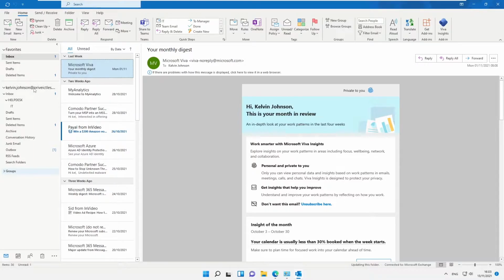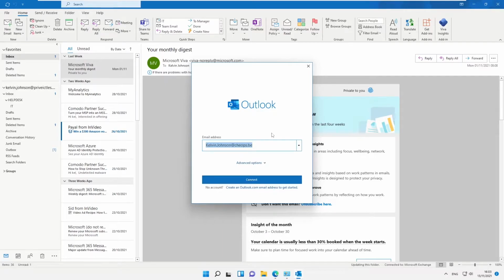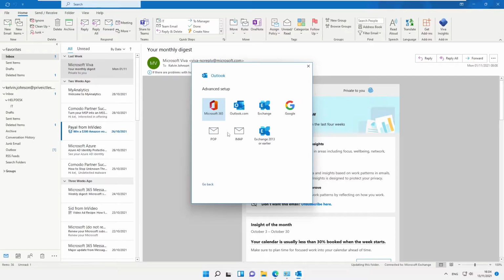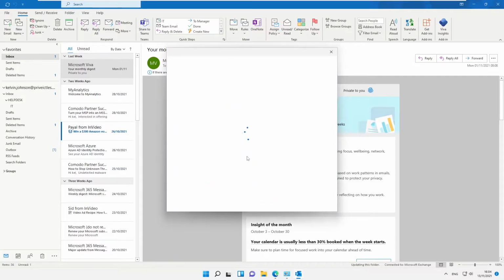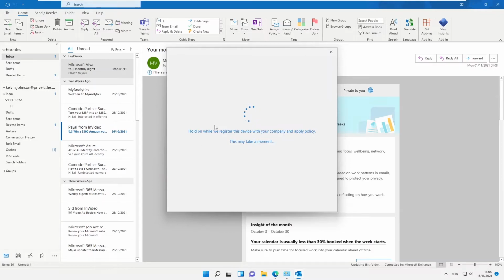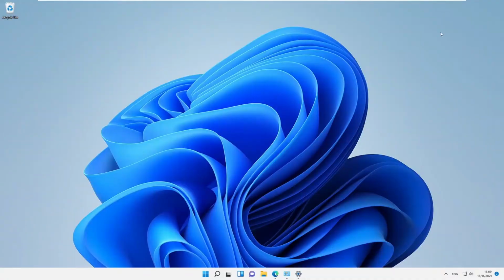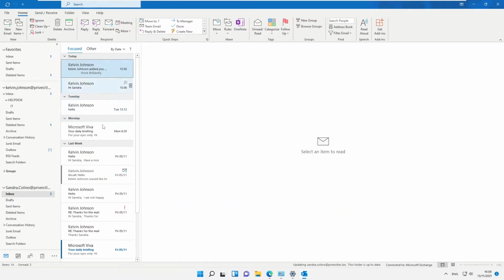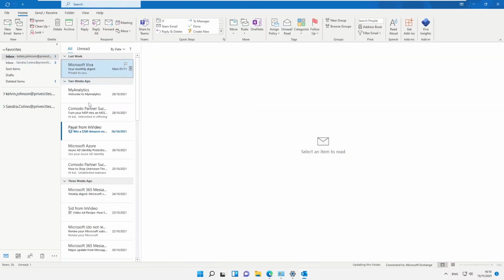How to add Multiple email accounts and set default mail in Microsoft Outlook 2021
Learn how to add multiple email accounts in Microsoft Outlook 2021.